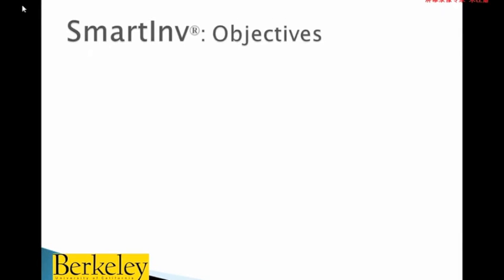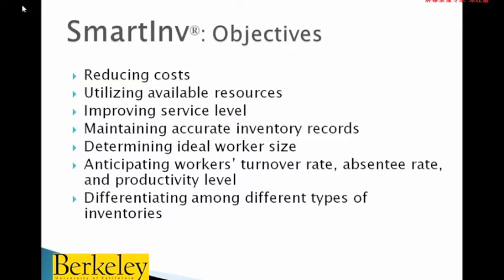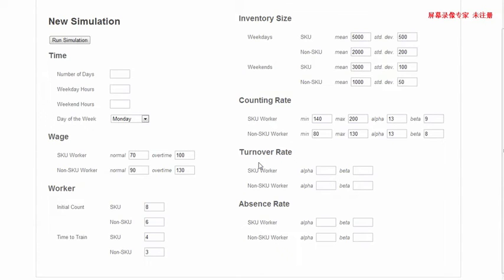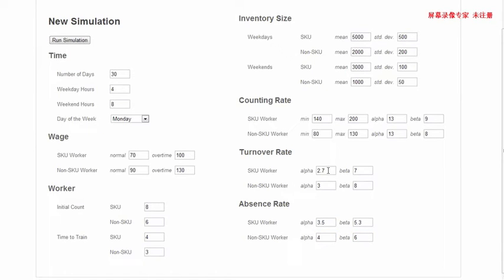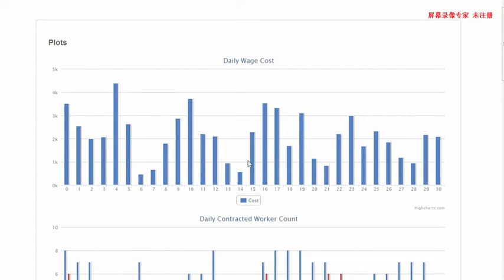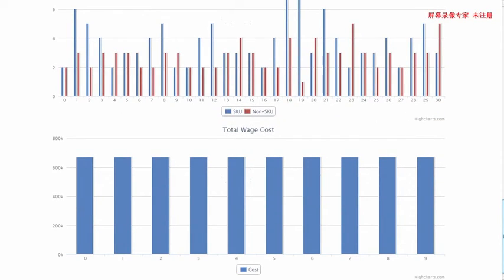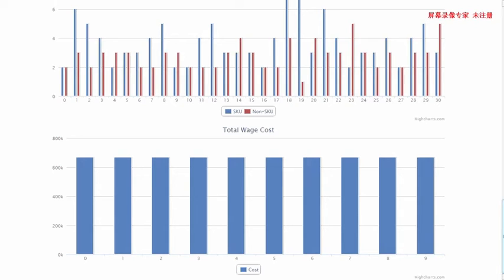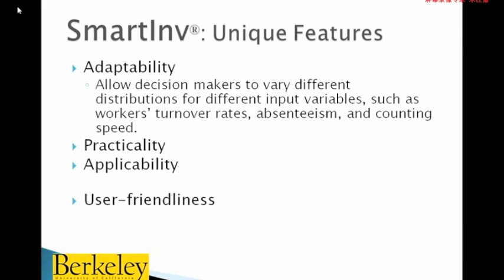IEOR 131 Team 12 SmartInv, Fall 2011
We are presenting our inventory counting product SmartInv. In spite of the modern inventory system, retail stores still hire people to do "hands-on" inventory counting. SmartInv takes advantage of the simulation tool Sigma to simulate real time manual counting process. With SmartInv, retail store managers will be able to make more efficient and cost-effective decisions  in inventory counting management.